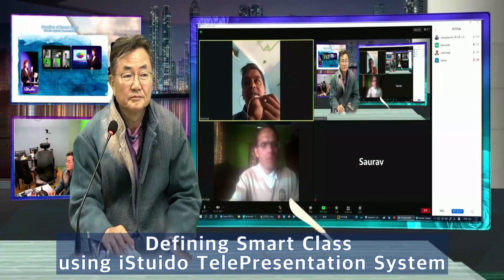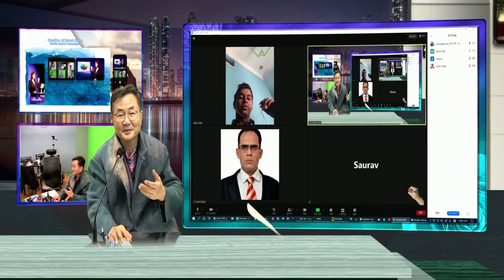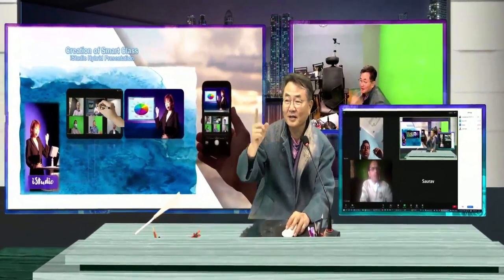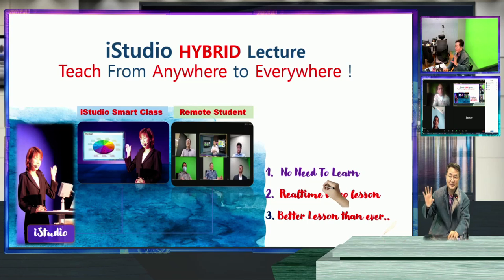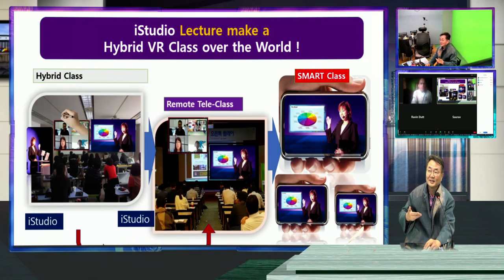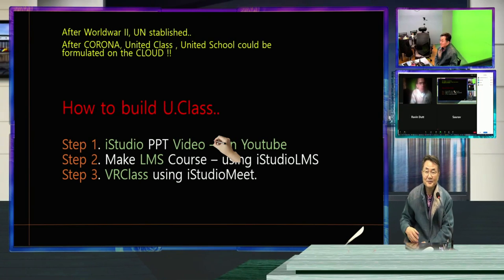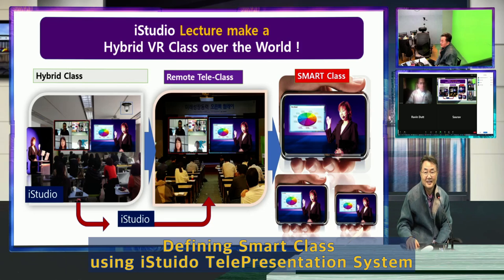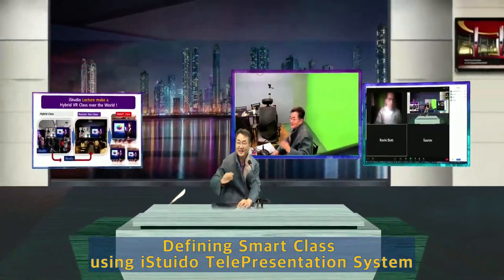Smart Class Webinar with India Learning Company using iStudio Zoom Telepresentation